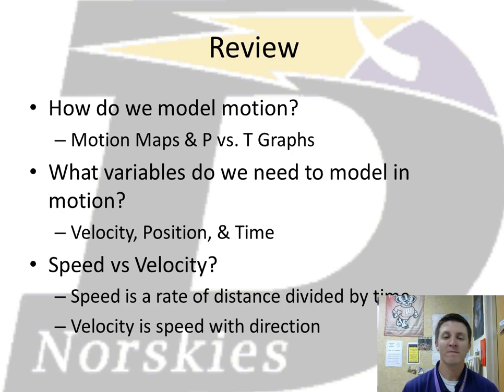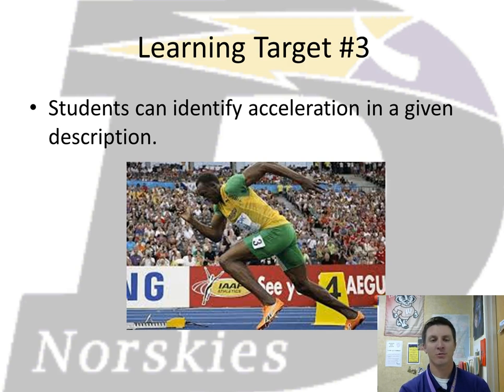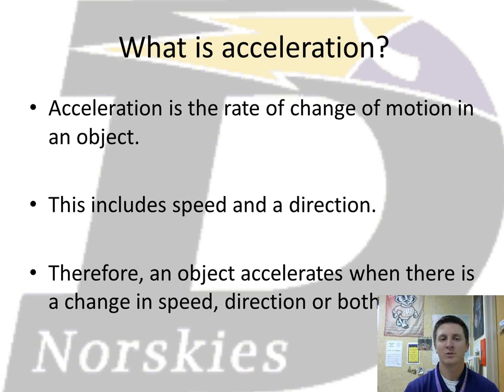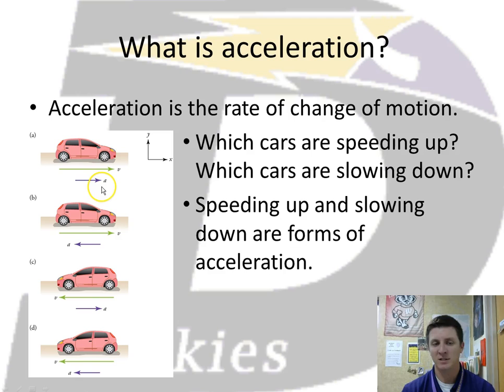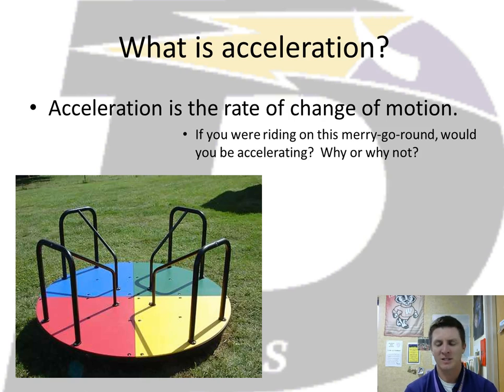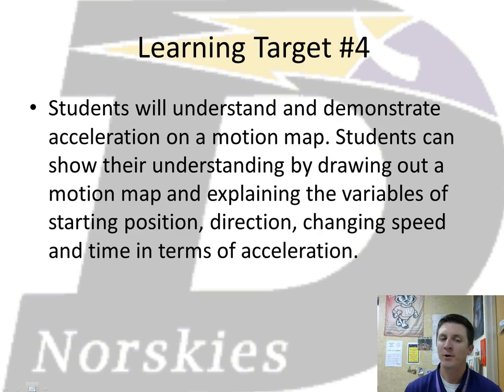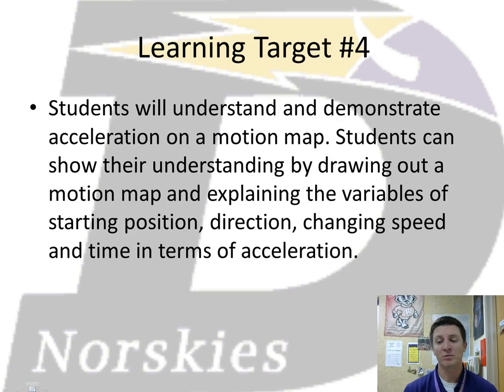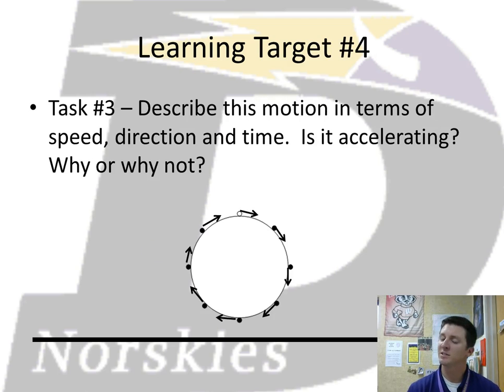Unit 2 LT#3 & #4